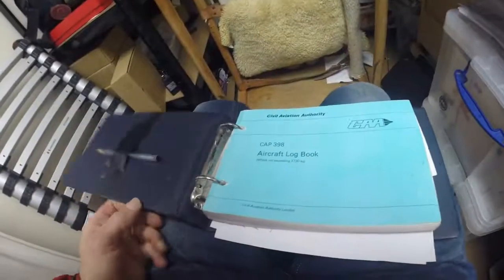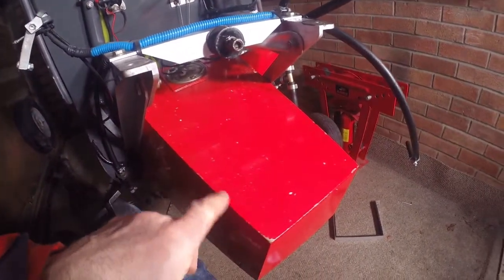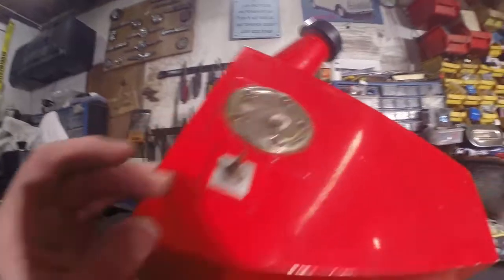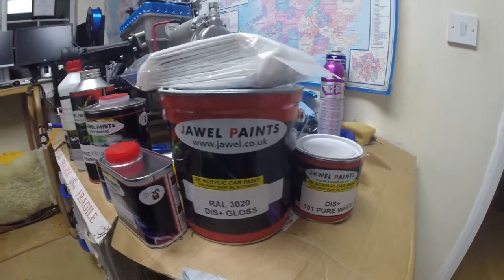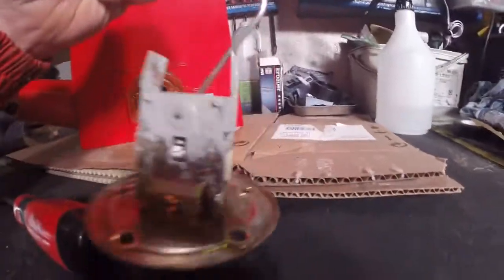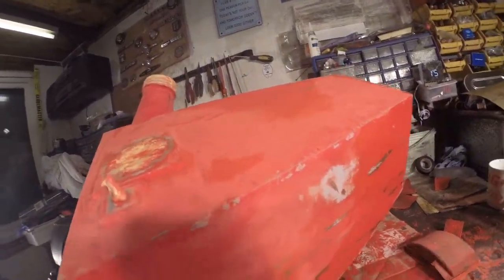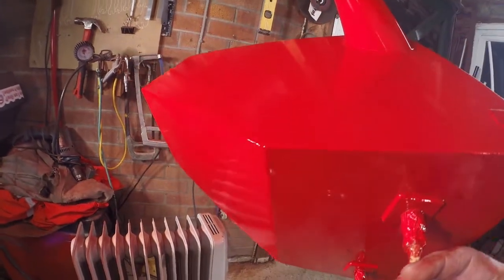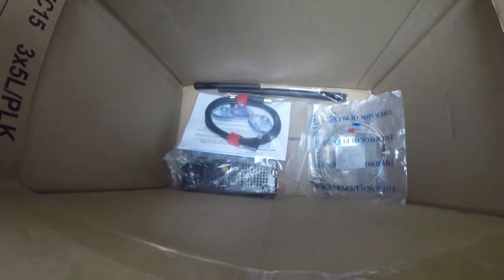Streak Shadow Decoke and Repaint - Episode 6